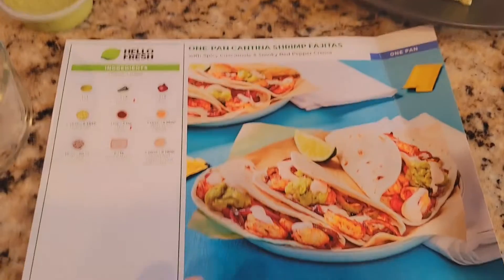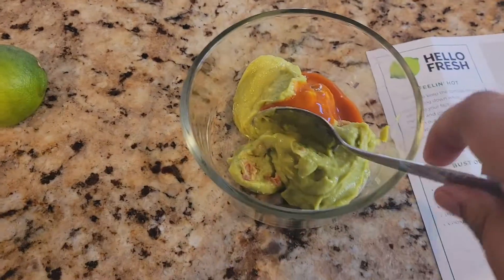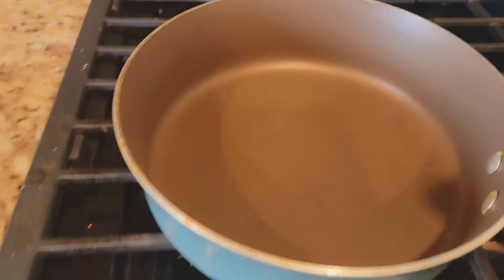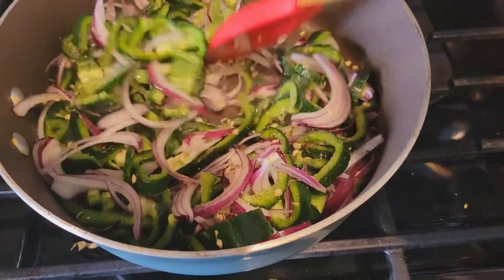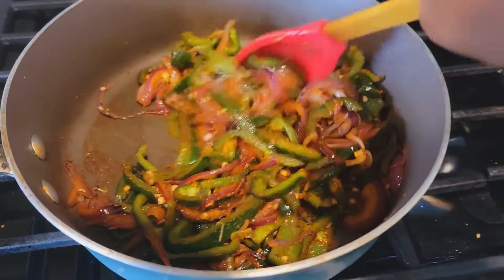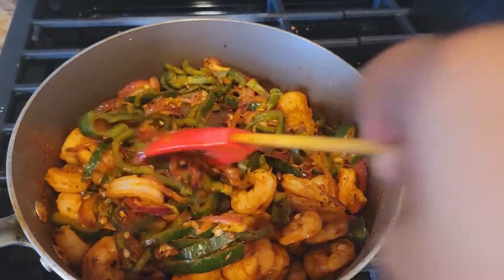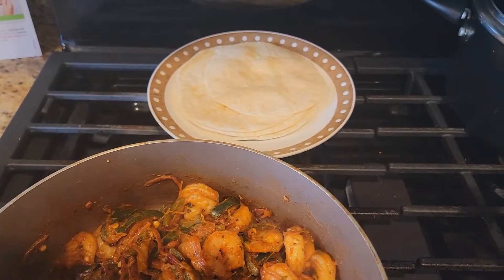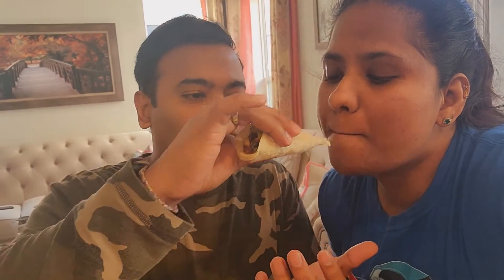One-Pan Cantina Shrimp Fajitas